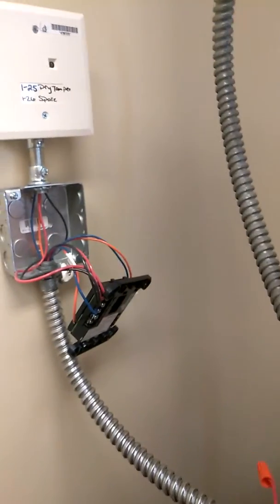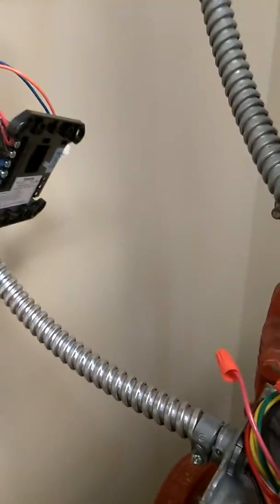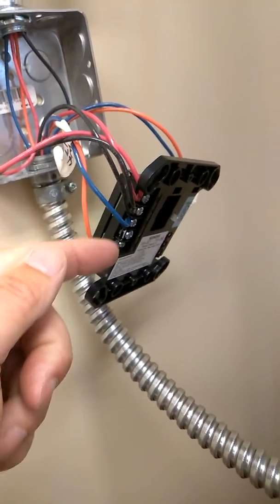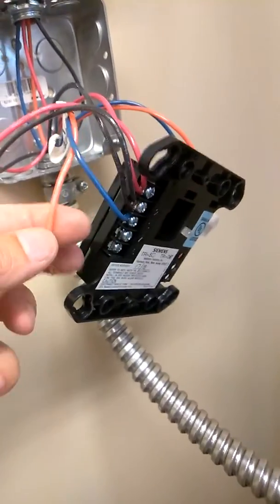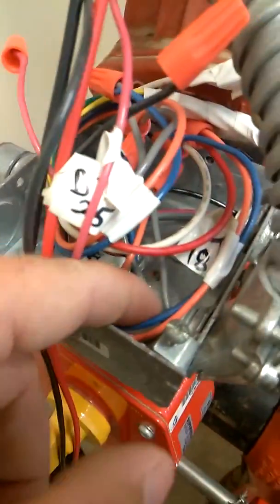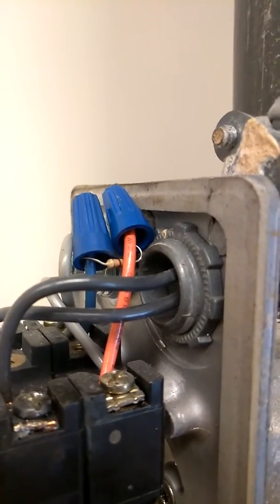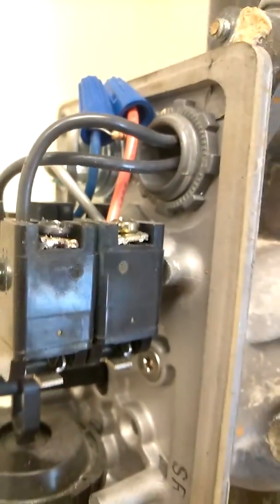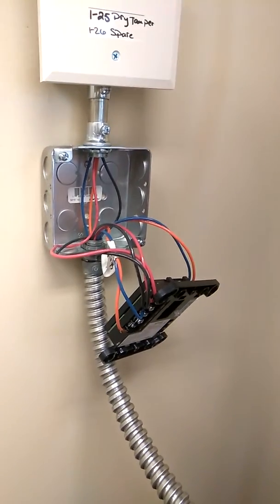Trouble shooting a ground fault on a Siemens fire alarm panel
Trouble shooting a ground fault on a Siemens fire alarm panel. Found on water flow.